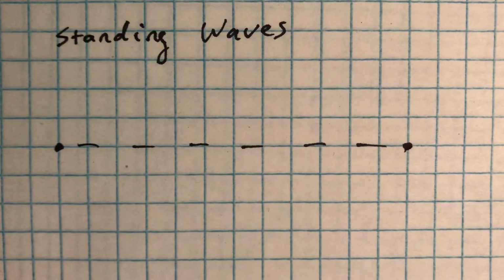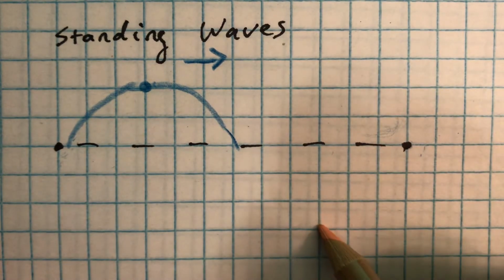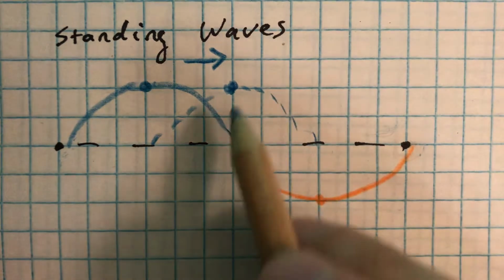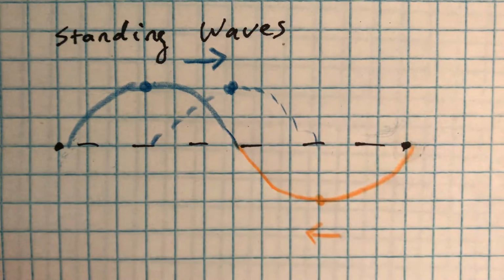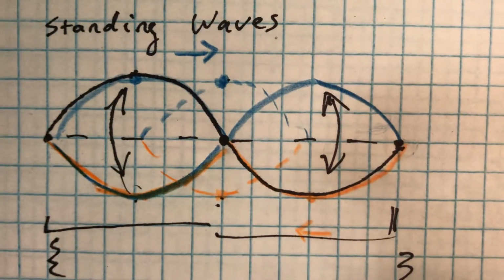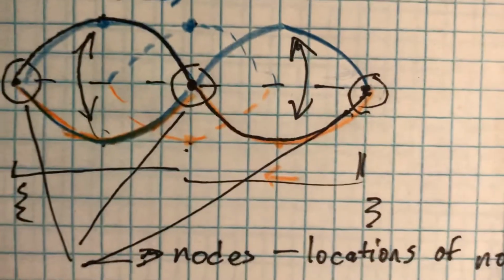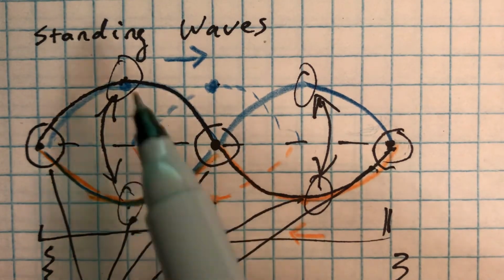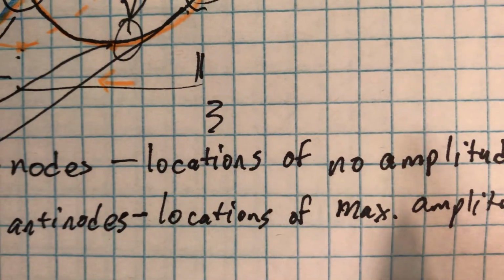Lecture: Standing Waves (pt. 1)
Properties of standing waves include nodes and antinodes.